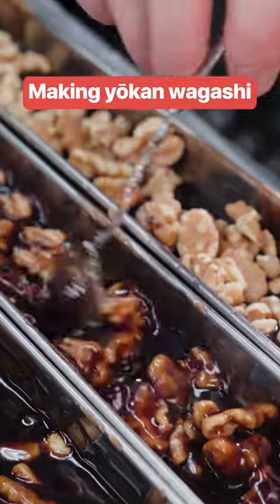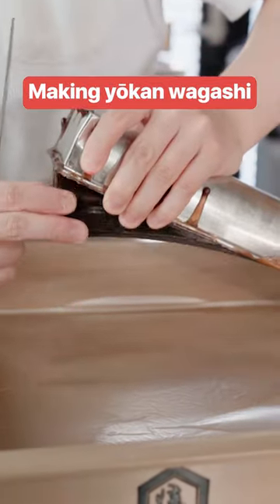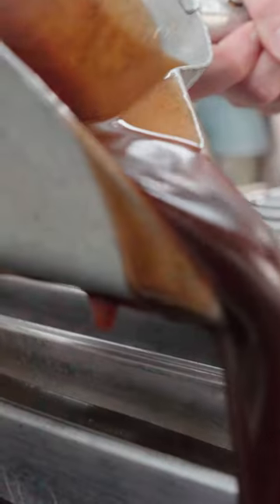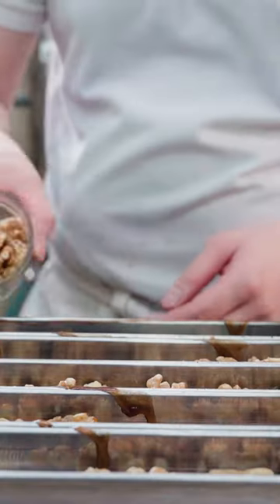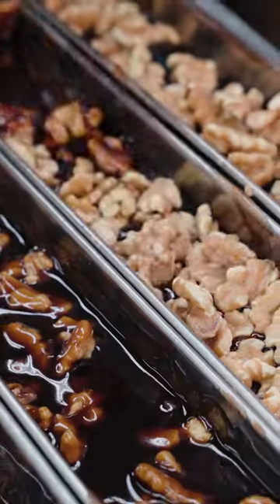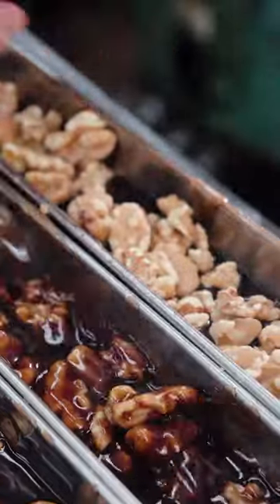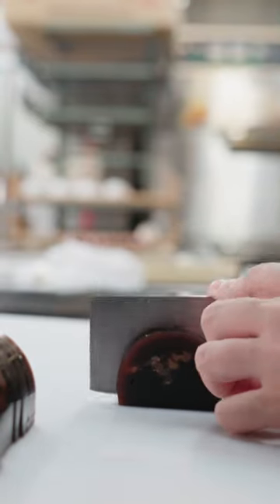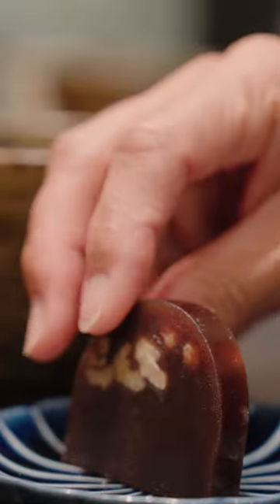Here's how yokan wagashi is made in Japan.